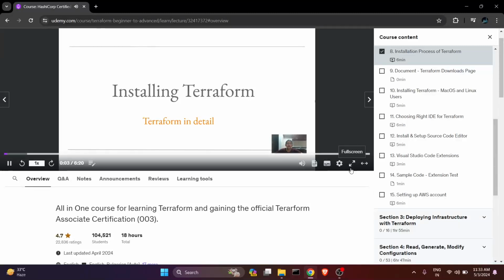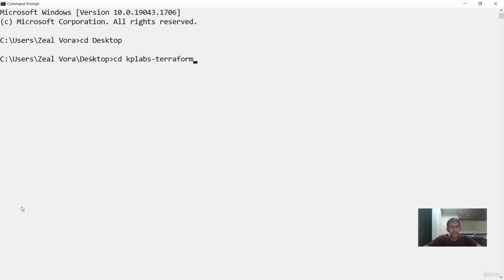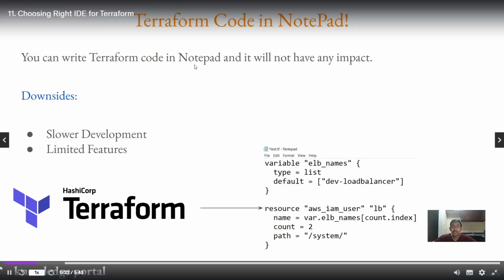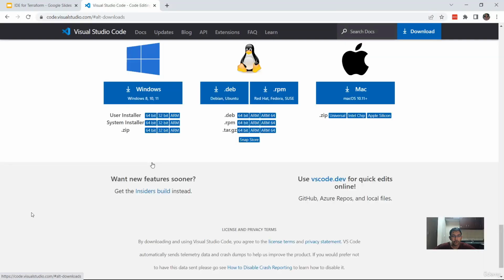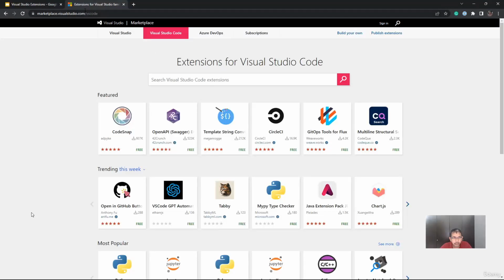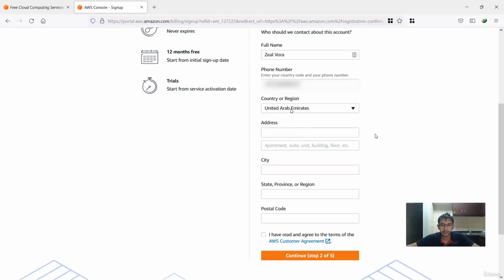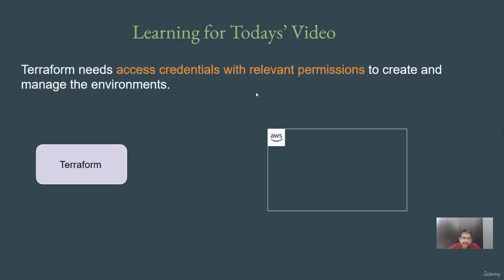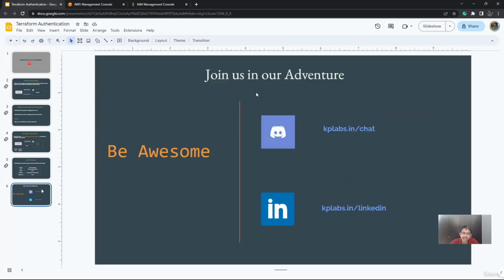Terraform certification (Part-3)